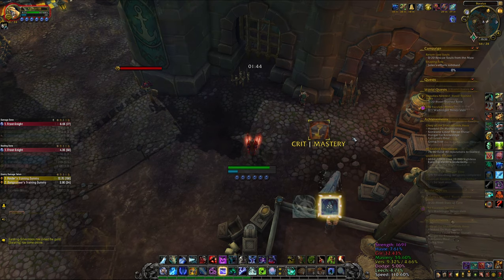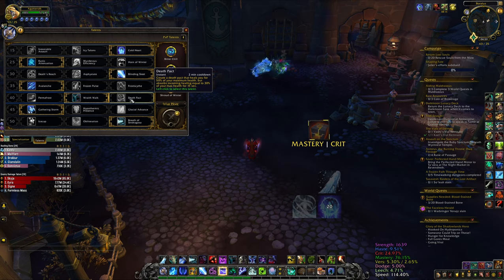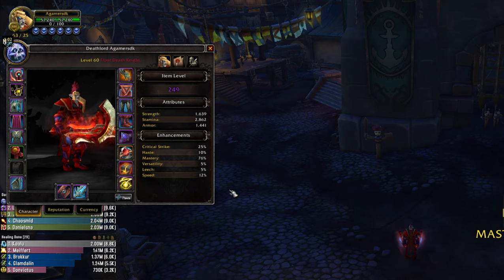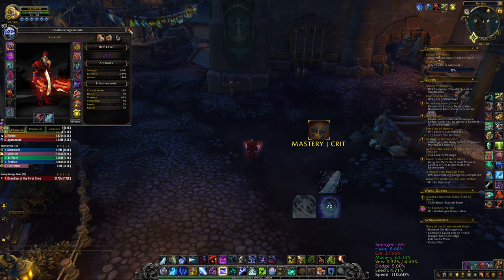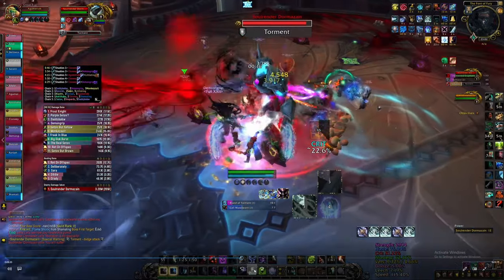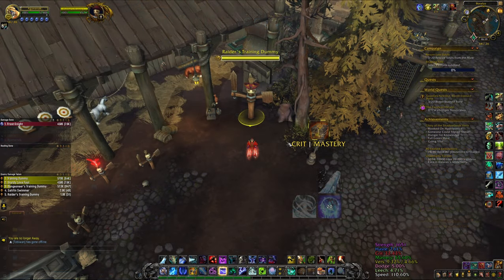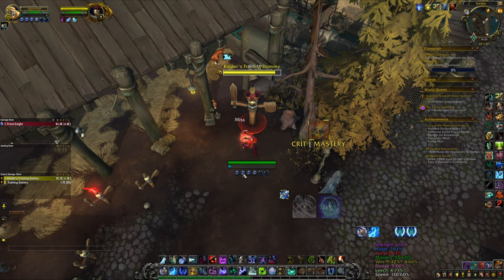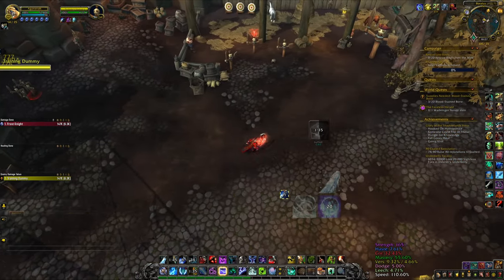Frost DK Advanced Guide (Rotation ,Talents ,Stats ,Legendries) | World of Warcraft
Copy the first three on your WA then delete the spells you don't want to see and replace them and resize them as you want

Top 10 Frost DK in the world trying to do my best to reach 1
0:00 Intro
0:30 Talents
5:30 Stats For BOS
9:24 Single Target Rotation For BOS
16:10 Single Target Rotation with no BOS
18:50 AOE Rotation For BOS
22:20 AOE Rotation with no BOS
29:00 Only for Venthyrs
31:50 Legendries
39:15 Outro